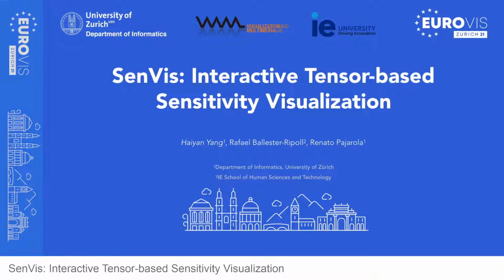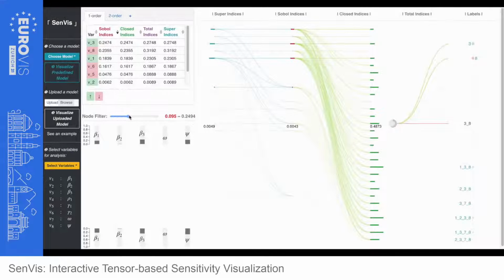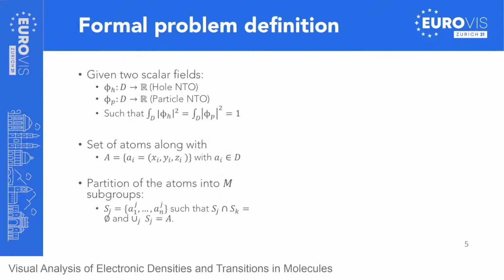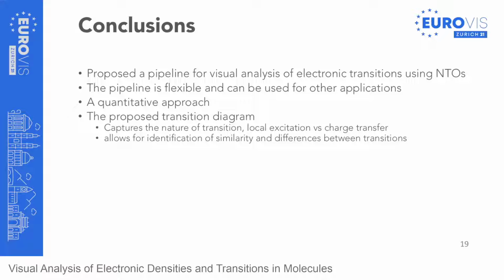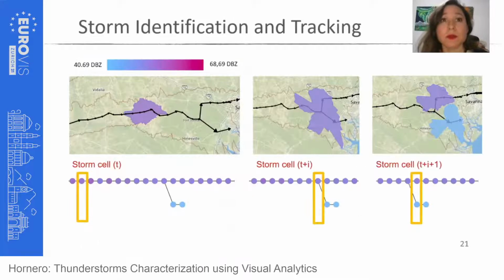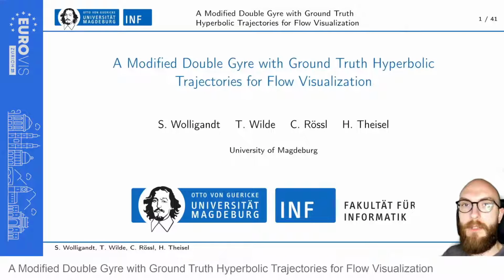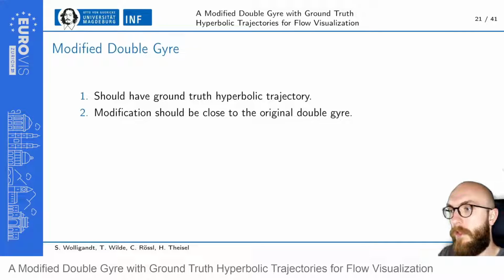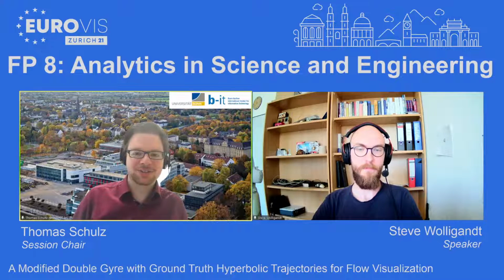EuroVis 2021: Full Papers 8 - Analytics in Science and Engineering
00:00:00 - SenVis: Interactive Tensor-based Sensitivity Visualization
00:24:45 - Visual Analysis of Electronic Densities and Transitions in Molecules
00:50:07 - Hornero: Thunderstorms Characterization using Visual Analytics
01:15:27 - A Modified Double Gyre with Ground Truth Hyperbolic Trajectories for Flow Visualization

SenVis: Interactive Tensor-based Sensitivity Visualization
- Haiyan Yang, Rafael Ballester-Ripoll, Renato Pajarola.
- Presented by Haiyan Yang

Visual Analysis of Electronic Densities and Transitions in Molecules
- Talha Bin Masood, Signe Sidwall Thygesen, Mathieu Linares, Alexei I. Abrikosov, Vijay Natarajan, Ingrid Hotz.
- Presented by Talha Bin Masood

Hornero: Thunderstorms Characterization using Visual Analytics
- Alexandra Diehl, Rodrigo Pelorosso, Juan J. Ruiz, Renato Pajarola, Eduard Gröller, Stefan Bruckner.
- Presented by Alexandra Diehl

A Modified Double Gyre with Ground Truth Hyperbolic Trajectories for Flow Visualization
- Steve Wolligandt, Thomas Wilde, Christian Rössl, Holger Theisel.
- Presented by Steve Wolligandt

Session Chair: Thomas Schulz